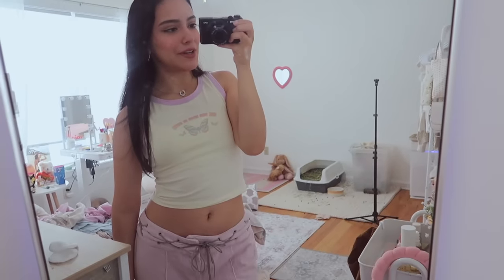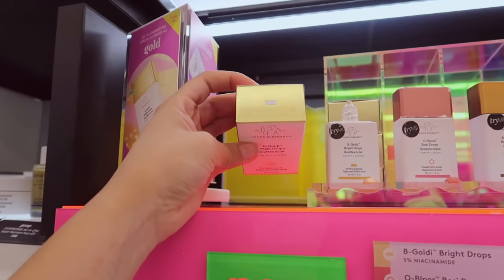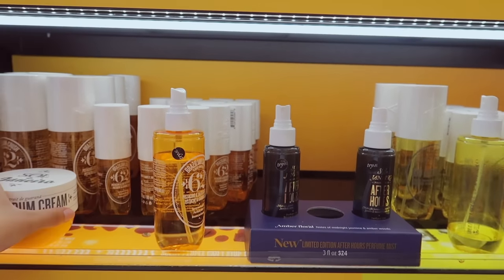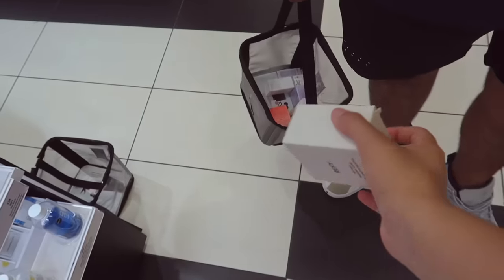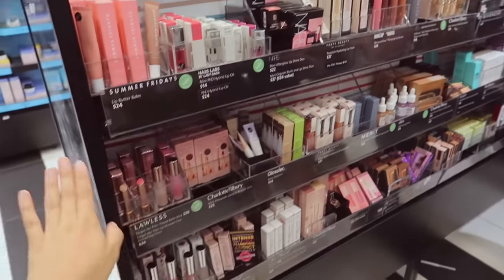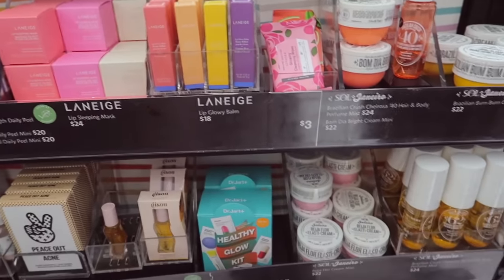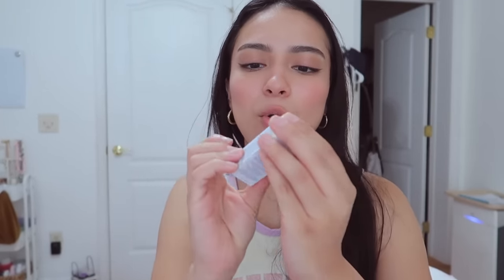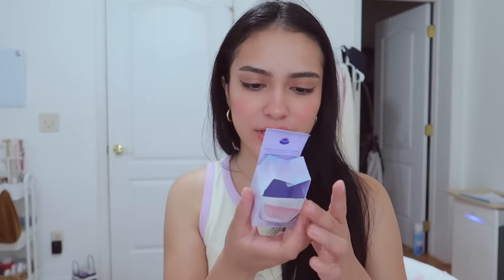let's go self care & makeup shopping at Sephora!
let's go self care shopping at SEPHORA!! I gave myself a budget of $100.. do you think i was able to keep it or did i go over...?? Sephora can be so expensive but thats why i wanted to show you guys some of my fave makeup and self care essentials that are WORTH purchasing! 🧖🏻‍♀️🤍

chapters 🧖🏻‍♀️🤍:
intro 00:00
starbies run!! 01:51
📍sephora 02:31
grand total 09:45
HAUL time 10:02